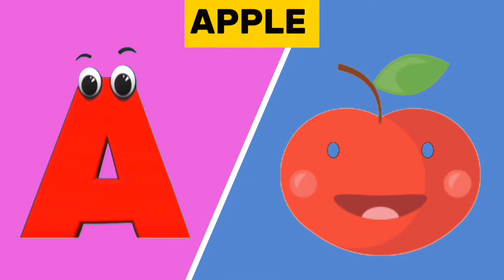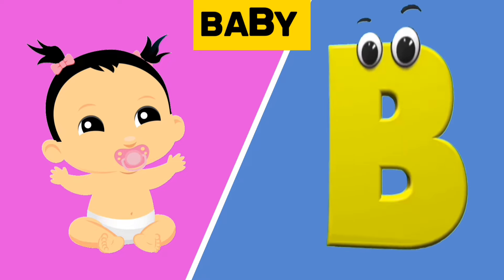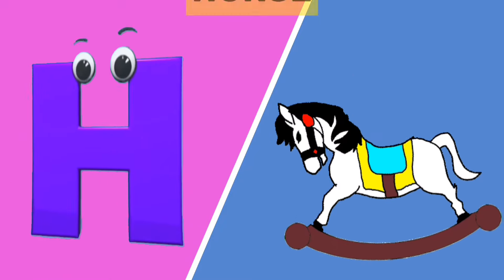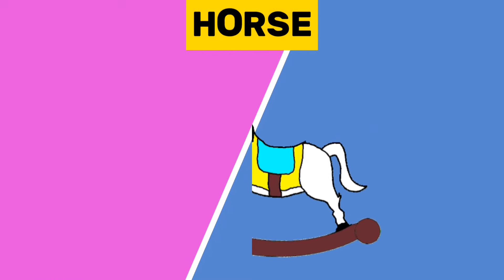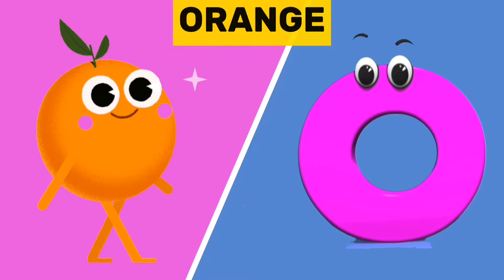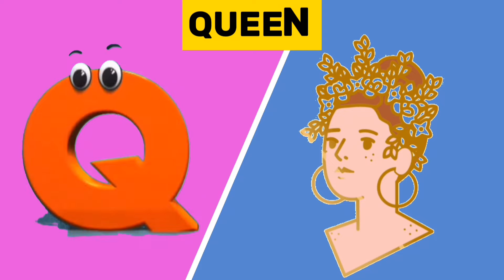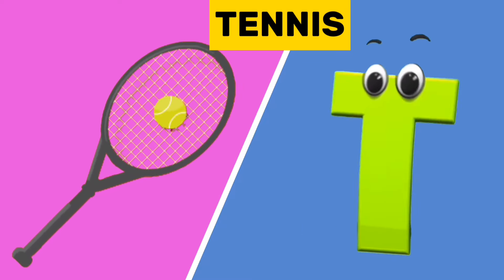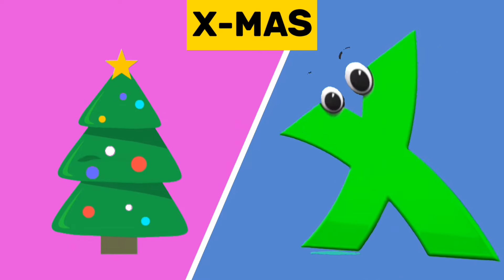Nursery Rhyme | ABC Song for Children | Phonics Song A to Z